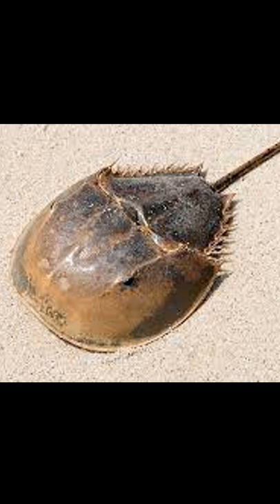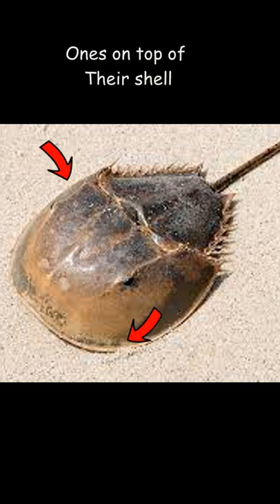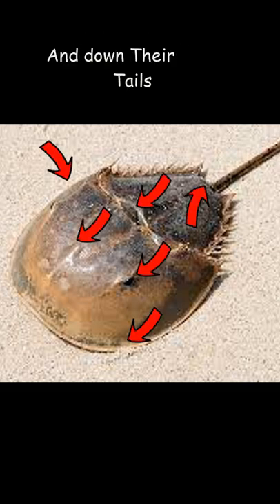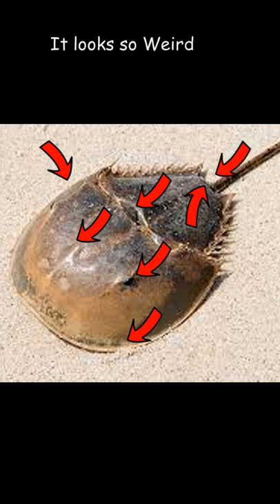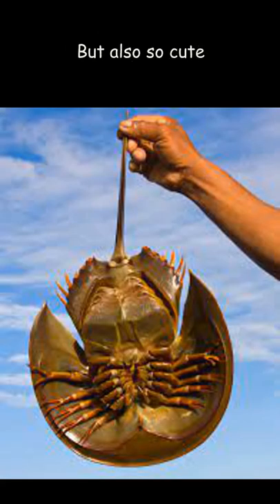This Sea Creature Has 10 Eyes! | sea sciencefacts facts Arunt_Science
In this video i give you a brief explanation of a species which has 10 eyes .

Horseshoe crabs are marine and brackish water arthropods of the family Limulidae and the only living members of the order Xiphosura.[2] Despite their name, they are not true crabs or crustaceans; they are chelicerates, most closely related to arachnids, such as spiders and scorpions.

Horseshoe crabs live primarily in and around shallow coastal waters on soft, sandy or muddy bottoms. They tend to spawn in the intertidal zone at spring high tides.[3] They are eaten in some parts of Asia, and used as fishing bait, in fertilizer and in science (especially Limulus amebocyte lysate). In recent years, population declines have occurred as a consequence of coastal habitat destruction and overharvesting.[2] Tetrodotoxin may be present in one horseshoe crab species, Carcinoscorpius rotundicauda.[4]

Fossil records for horseshoe crabs extend back as far as 480 million years ago, with extant forms being living fossils.[5] A 2019 molecular analysis places them as the sister group of Ricinulei within Arachnida.[6]